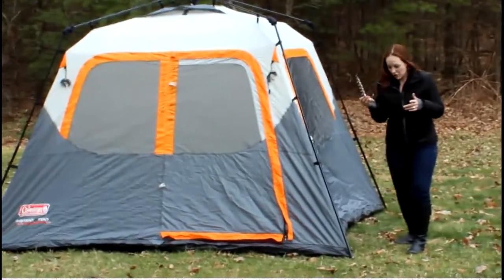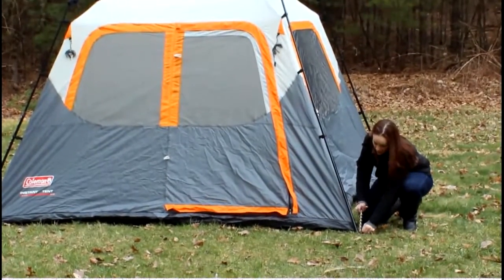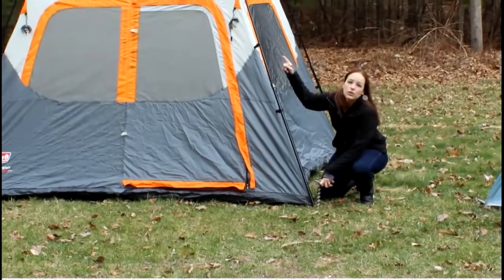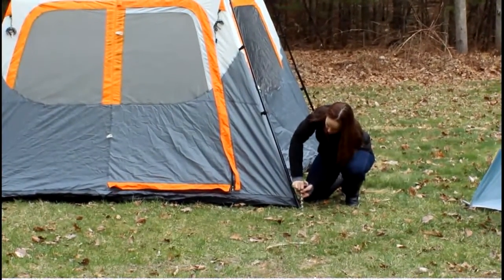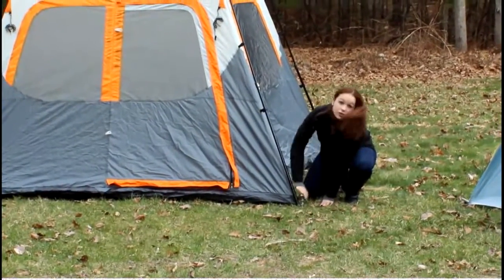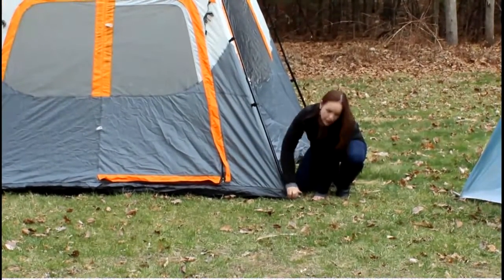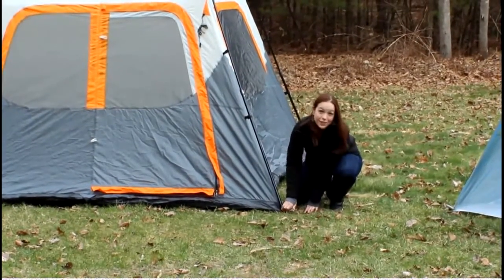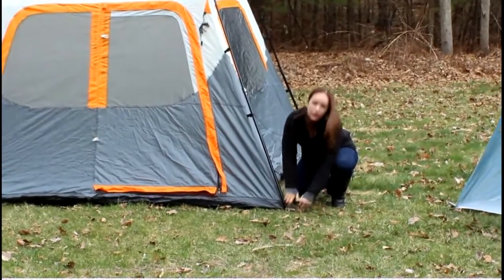Penetrator PE-T9 American Earth Anchor : How to Use and Install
Installation demonstration for our PE-T9 Penetrator earth anchor.